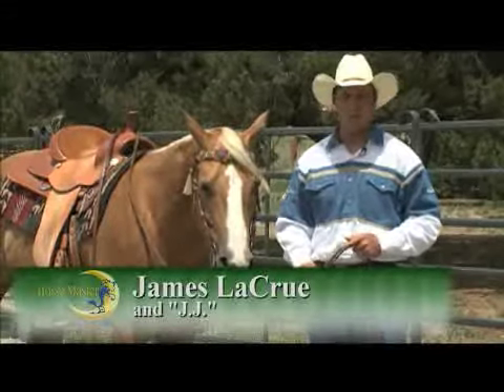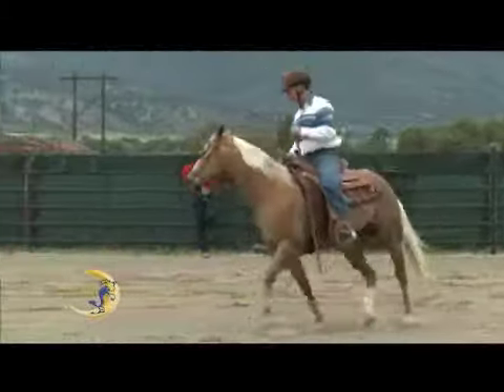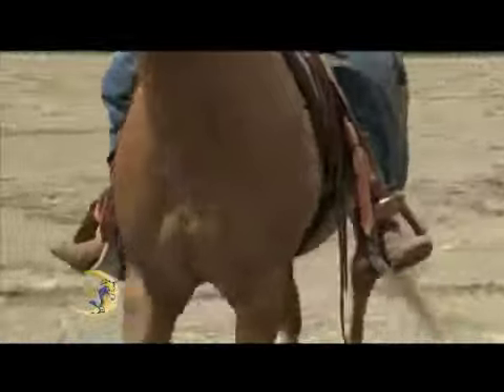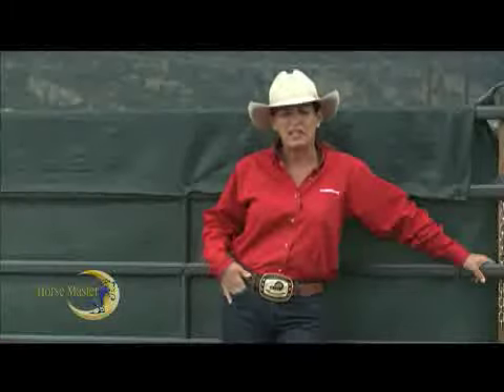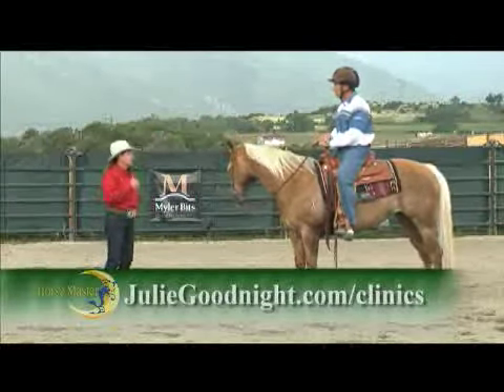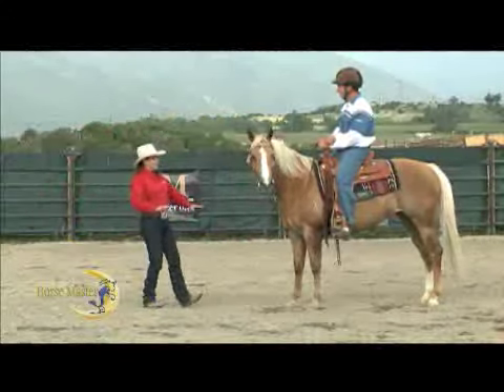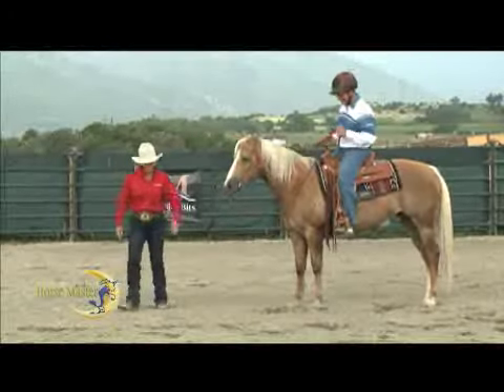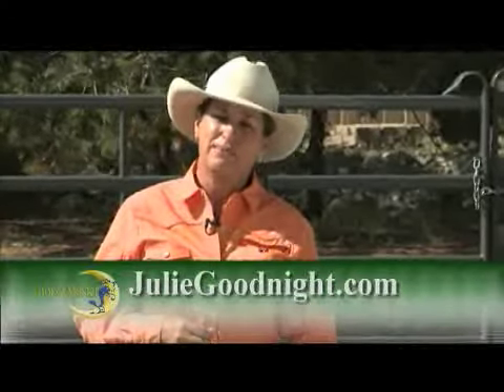Quick Tip: When To Use Spurs